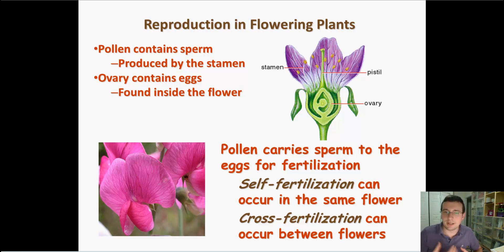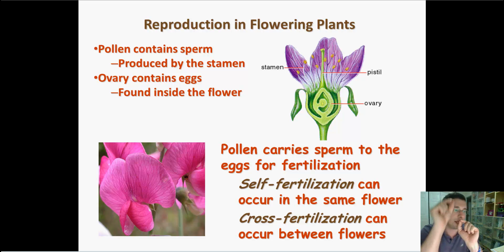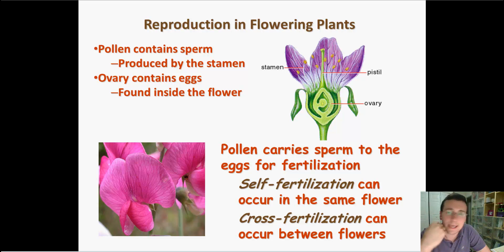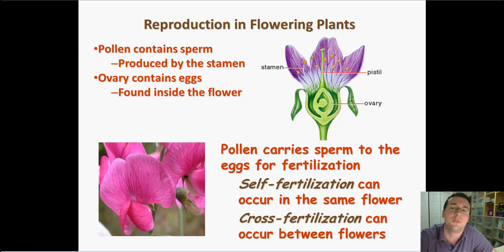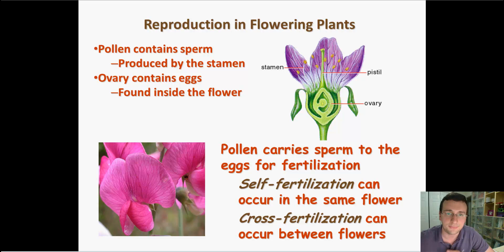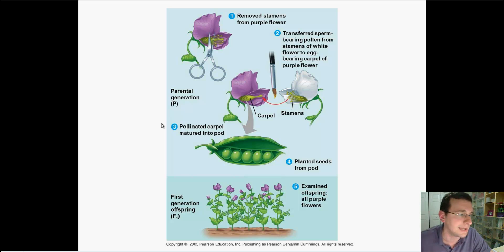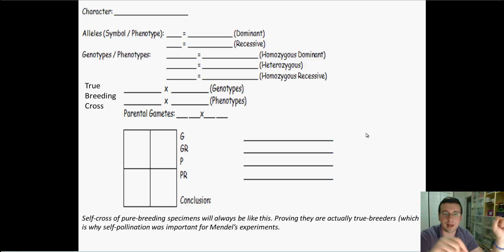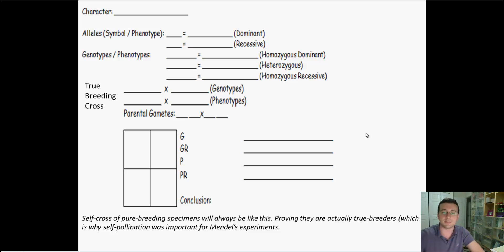Mendelian Genetics (Part 6): Self & Cross Pollination, True Breeding, & Genetic Cross Template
Mr. Lima explains the difference between cross and self-pollination and how Mendel created true-breeding specimens. He also introduces the genetic cross template he recommends for students learning how to make genetic crosses.